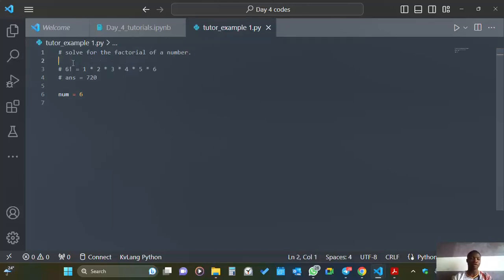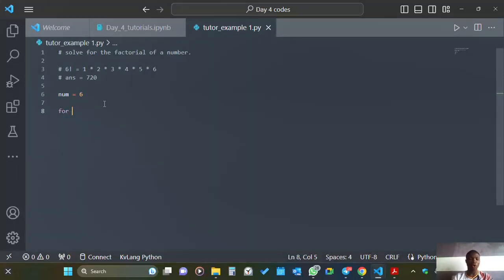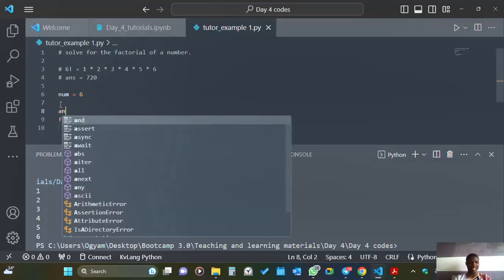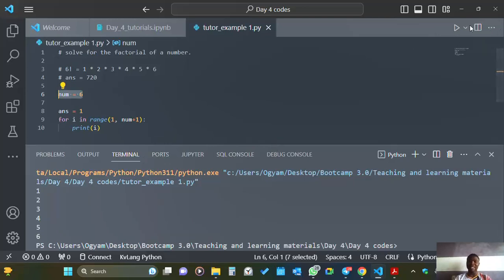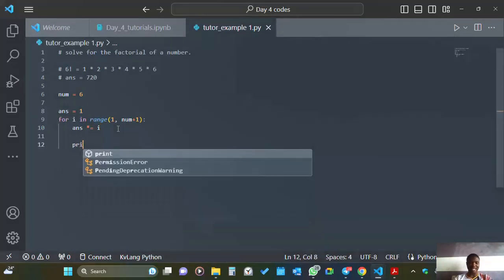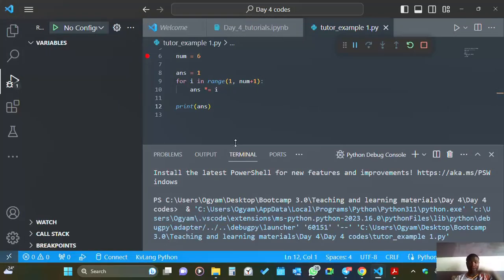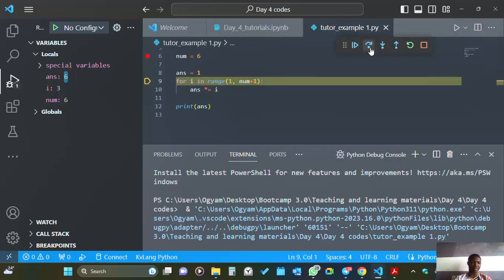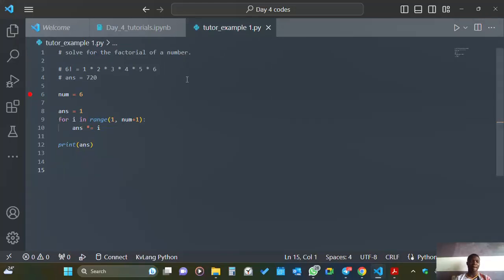Day 4 video 4 Tutor example 1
TITLE: FACTORIAL OF A NUMBER
Write a computer program to calculate the factorial of a given number.

Example:
Enter a number to calculate for factorial: 3
6
Enter a number to calculate for factorial: 7
5040

NB: 0!=1